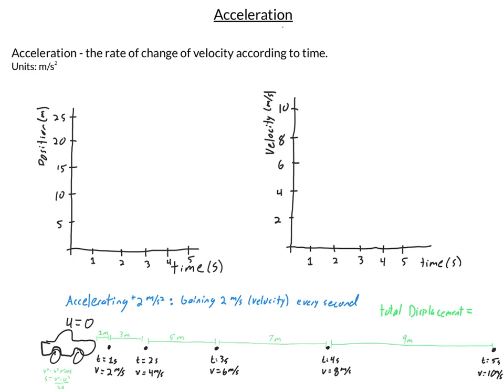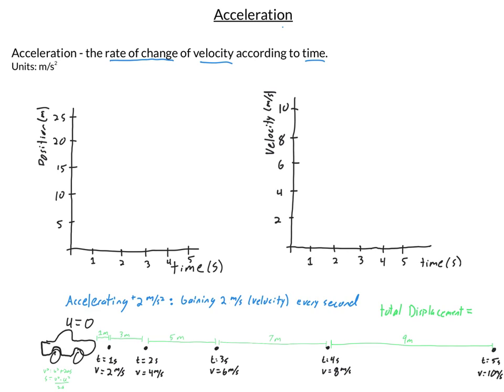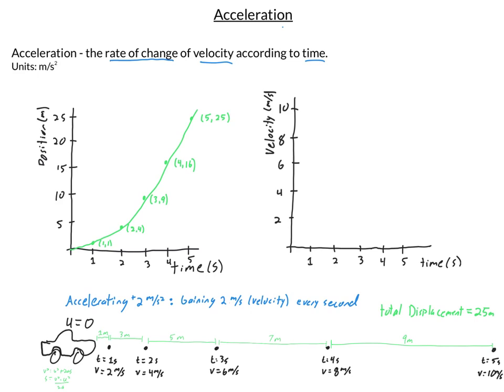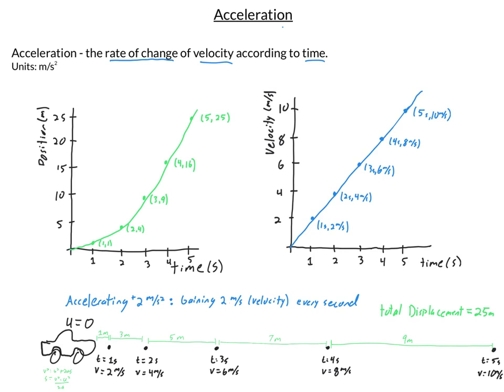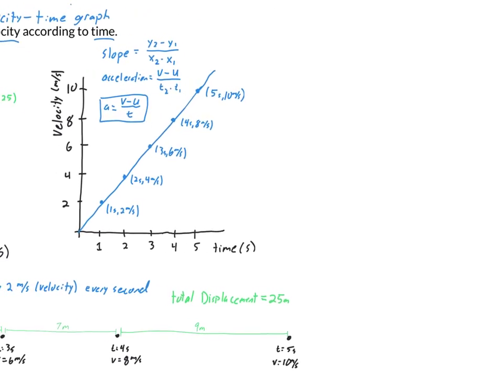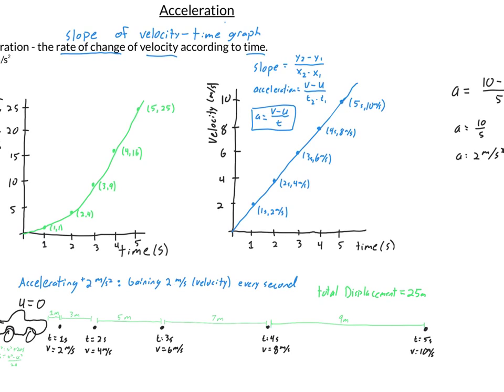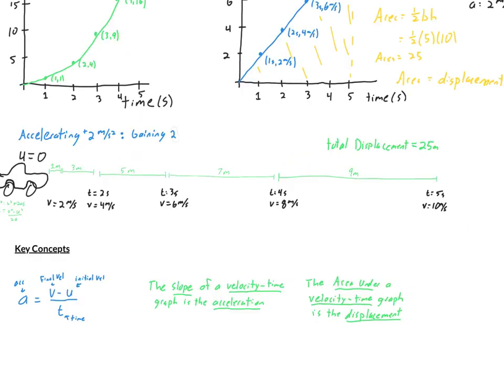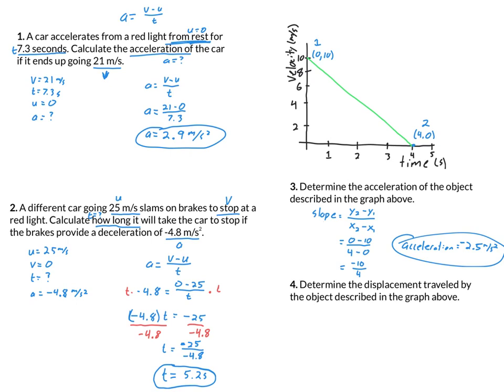Acceleration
Basic acceleration derived from graph.